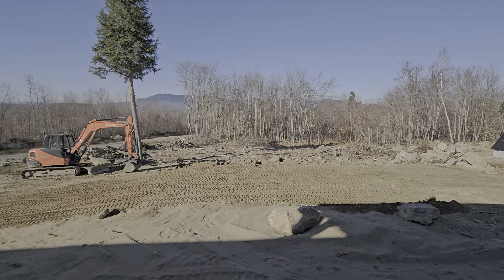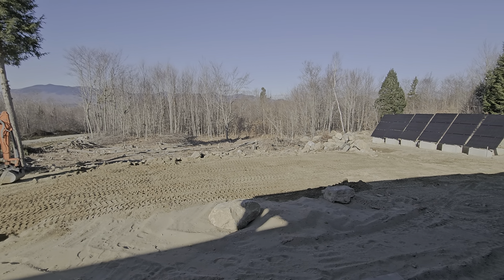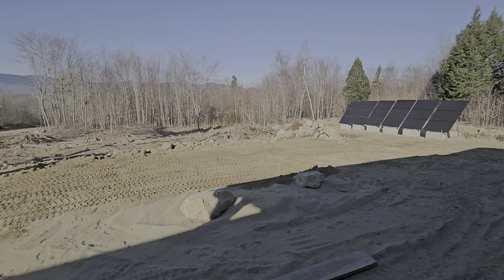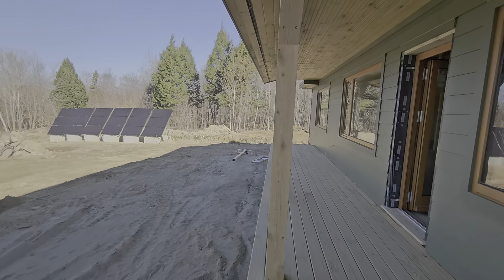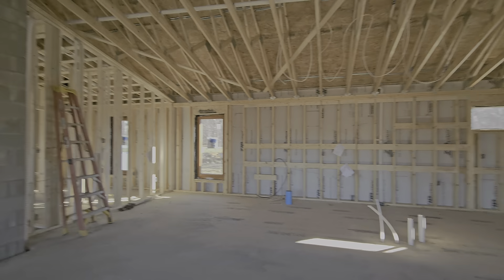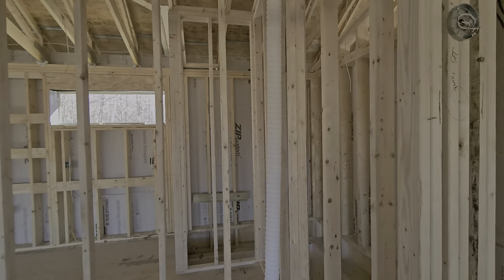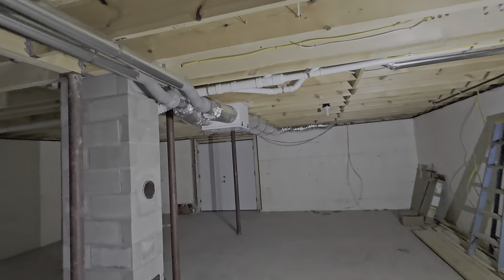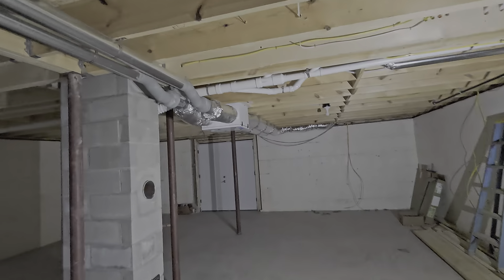House update 11/17/24